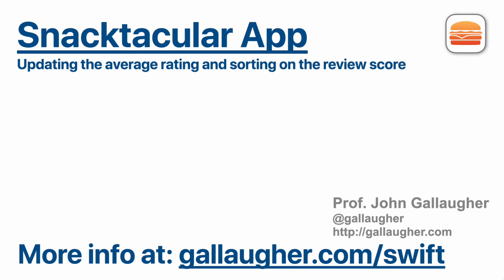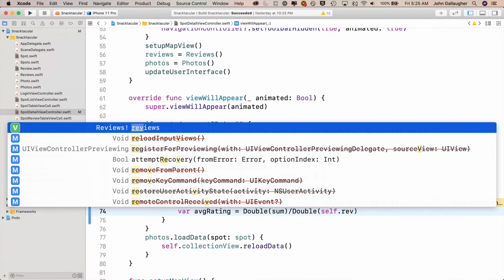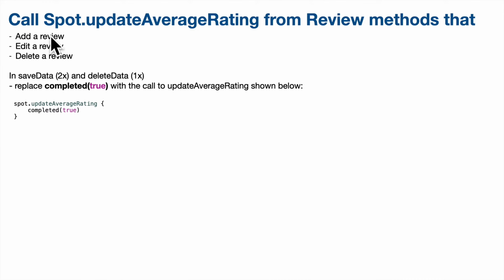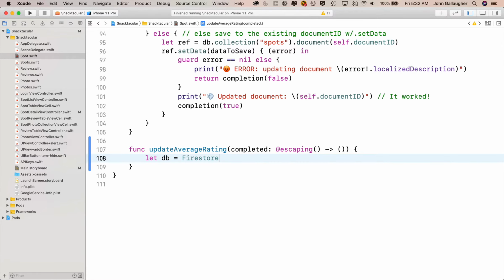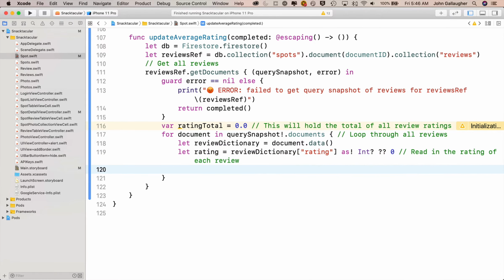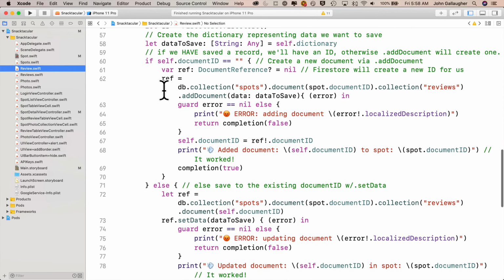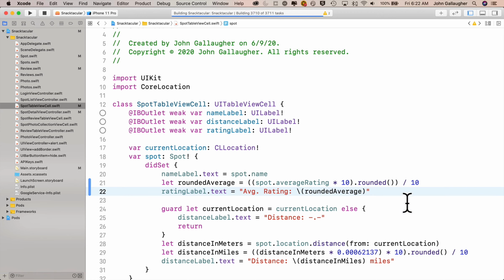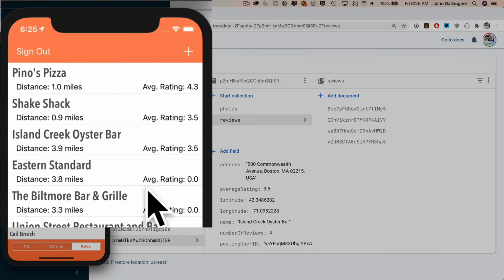Ch. 8.26 - Completing Spot Review Rating Calculation and Sorting on Average Rating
We'll calculate an average review from a spot's collection of reviews, and we'll update the average review and number of reviews figures stored in our Cloud Firestore database. We'll then use these values to sort our restaurants based on the average reviewer rating.
Part of the Snacktacular App in Prof. Gallaugher's "Learn to Program Using Swift for iOS Development" course.